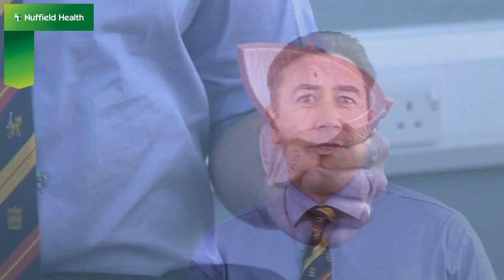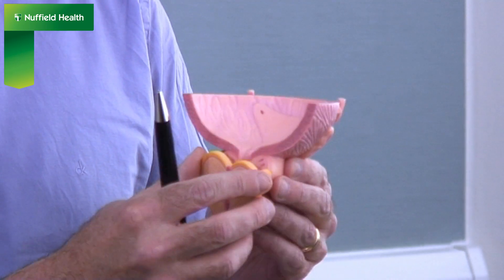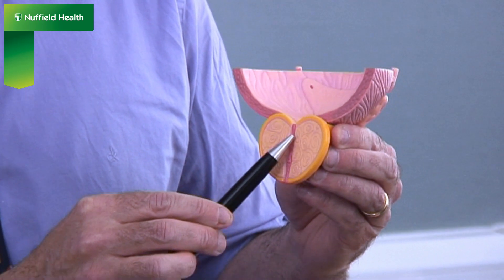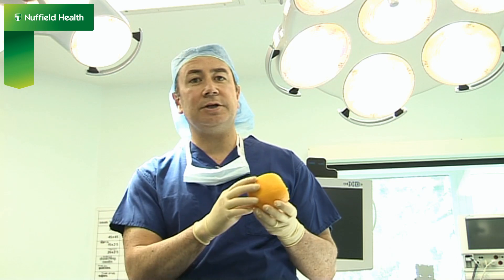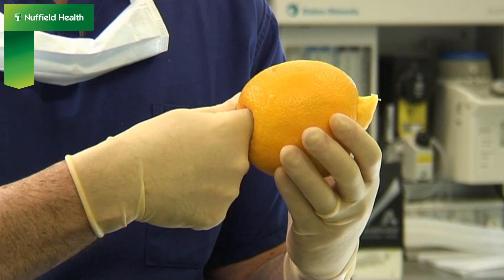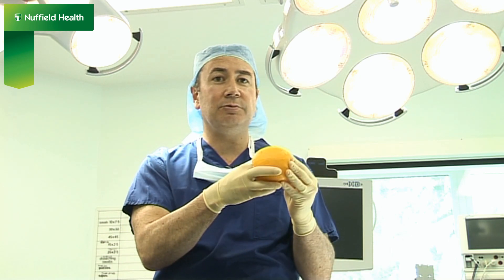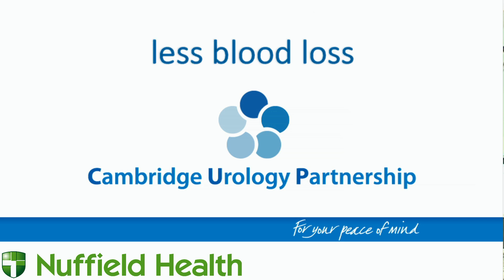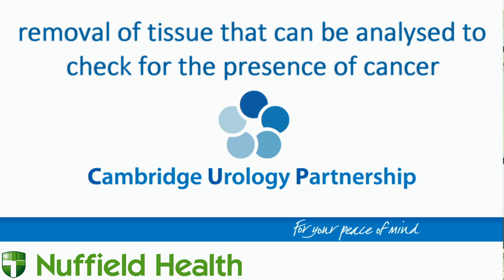BPH surgical treatments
A description of BPH and discussion comparing various surgical techniques that are used for treating it.